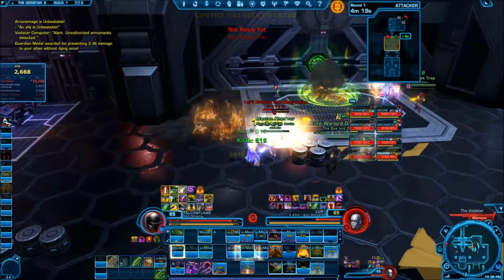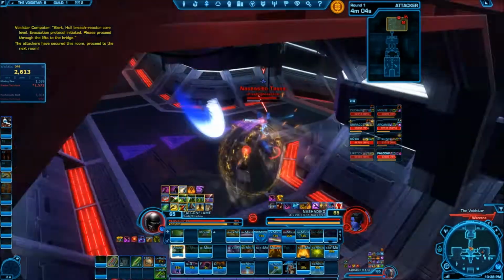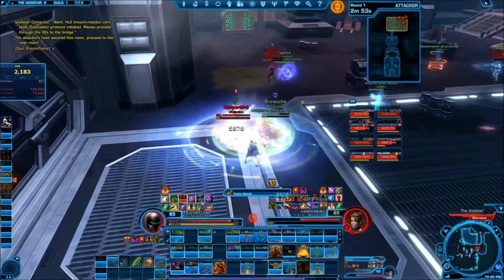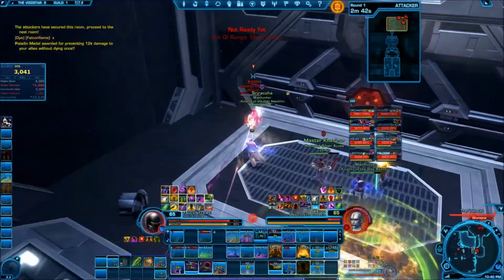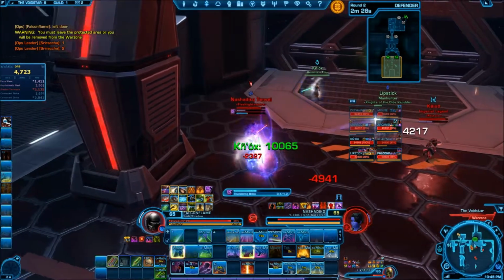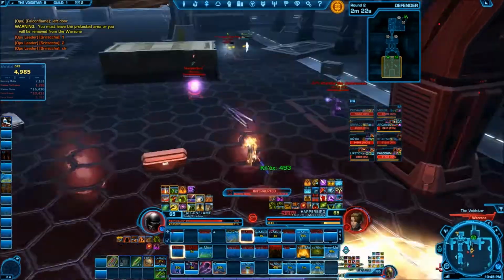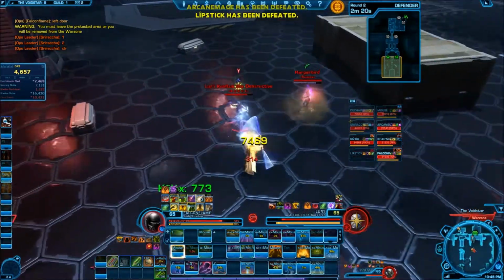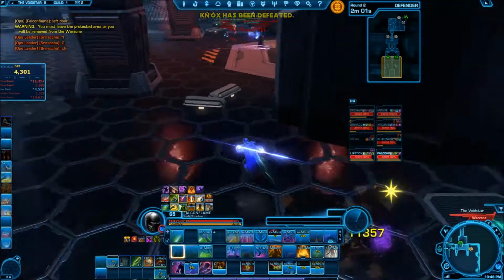SWTOR 65 Infiltration Shadow [#40 ] 4.0 PvP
This is a fun game with my infiltration shadow.  I commentate over stealth caps, great healer take-down, and other interesting tips of playing the game.  I manege to get good dps, protection and objectives.